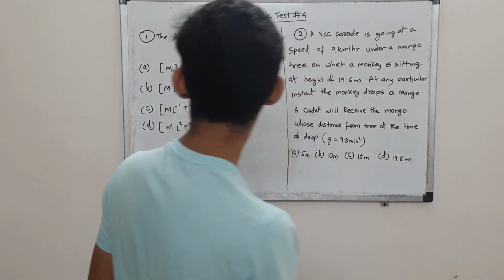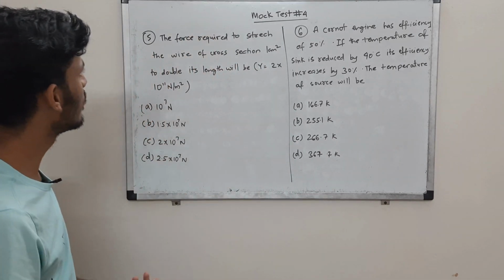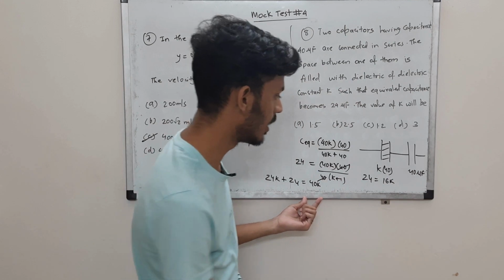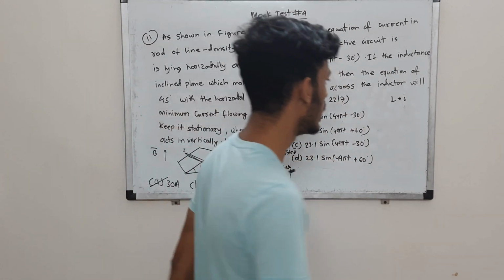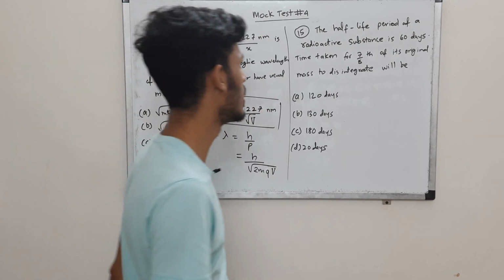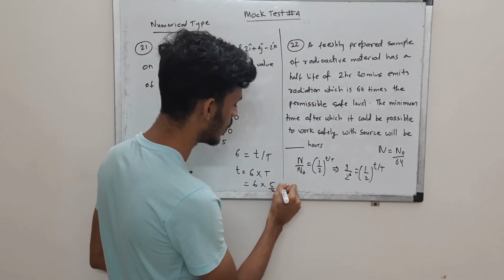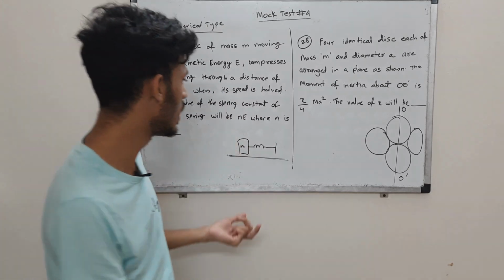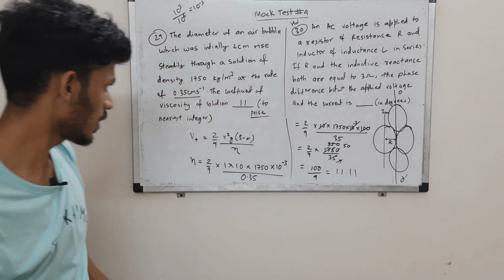JEE Mains 2023 | Mock Test Series | Paper 4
In this video we attempt to solve a mock for JEE Main. The mock includes handpicked JEE relevant questions.

Chapters
0:00 - Mock test 4
0:34 - Q1 & Q2
5:18 - Q3 & Q4
9:51 - Q5 & Q6
16:49 - Q7 & Q8
19:50 - Q9 & Q10
24:37 - Q11 & Q12
31:19 - Q13 & Q14
36:13 - Q15 & Q16
39:43 - Q17 & Q18
42:17 - Q19 & Q20
44:31 - Q21 & Q22
47:20 - Q23 & Q24
52:44 - Q25 & Q26
56:04 - Q27 &Q28
1:02:11 - Q29 & Q30

CHARITY

aashman@uboi